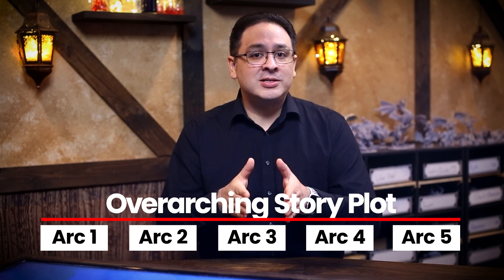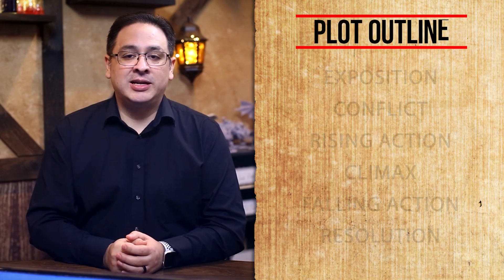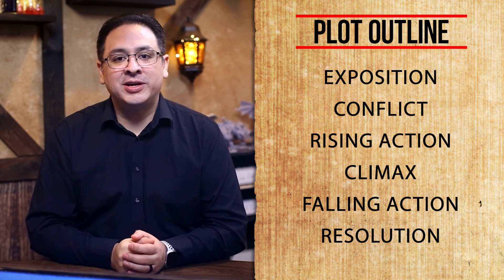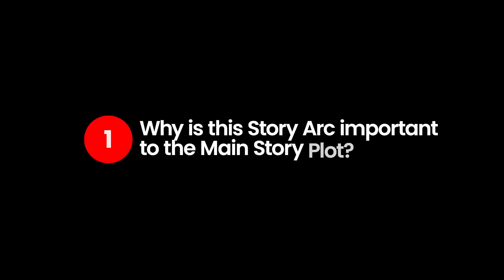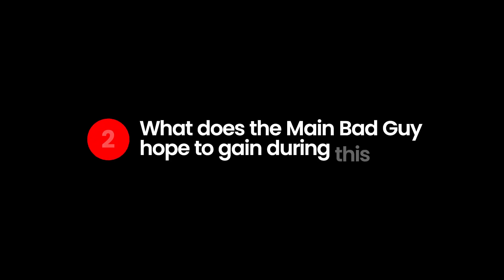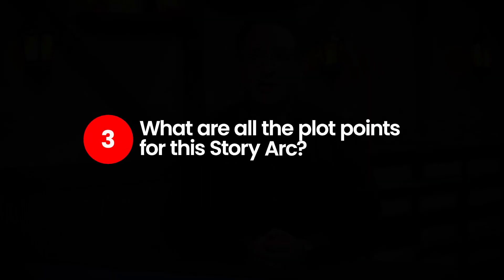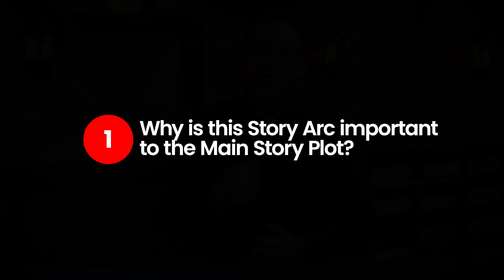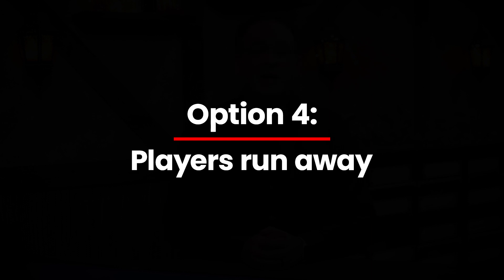Campaign Building: Multi-Session Master | Behind the Screen | Land of Prova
In this episode of "Behind the Screen: A Game Master's Guide,” we guide you step by step through the art of crafting a home-brew multi-session campaign for your tabletop roleplaying adventures. From world-building to character arcs, discover the secrets to weaving an immersive narrative that will captivate your players. Unleash your inner storyteller and watch your campaign come to life!

In this episode, you'll learn:
 • The fundamentals of a multisession campaign.
 • Campaign Arc Development
 • Integrating player backstories
 • Crafting an intriguing plot that keeps your players hooked from start to finish.
 • How to adapt and improvise when your players inevitably take unexpected paths.

00:00:00 Intro
00:01:56 Campaign Layout
00:02:44 Harry Potter Example
00:05:03 New Arc Questions
00:05:59 Application
00:09:39 Preparing for Player Options
00:13:40 Campaign Building Models
00:16:41 Epic Pirate Campaign Example
00:24:18 World-building Inspiration
00:26:44 Patreon: ZenMaps
00:28:14 Final Thoughts
If you would like to help support the Land of Prova please send us a one-time donation or monthly subscription